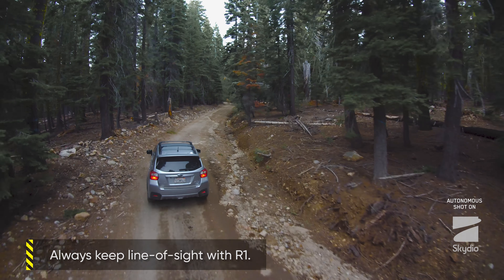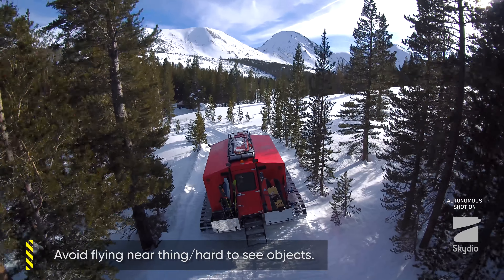Field Guide: R1 Car Follow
In this field guide, Kendall Martin shares some helpful tips for getting the most out of your Skydio R1's when using Car Follow and Car Tripod.

Never use Car Follow on public roads, it is designed for closed course driving such as off-road parks and autocross racing.

Featured Character:
Kendall Martin